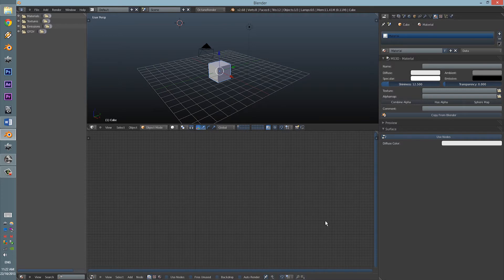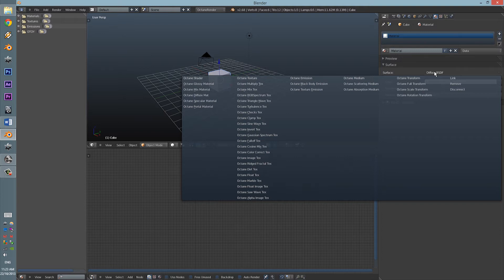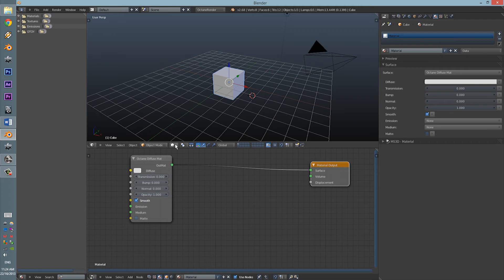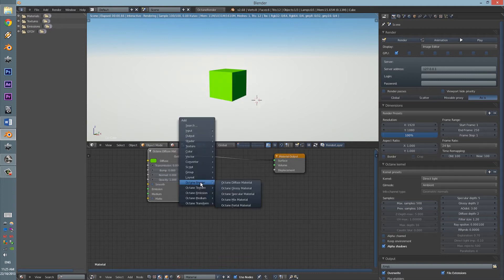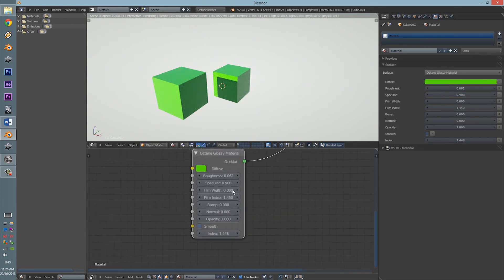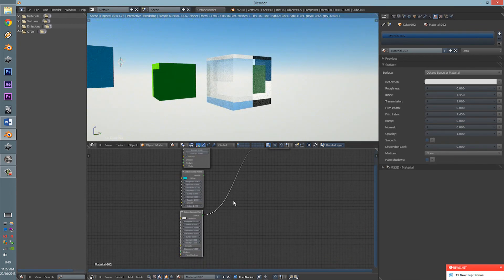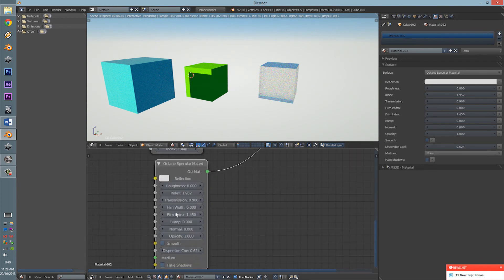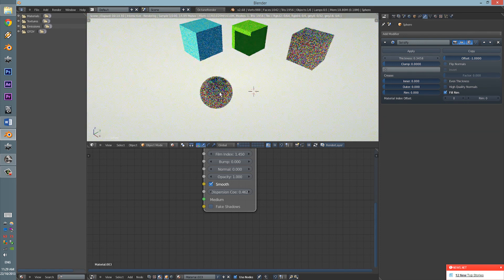Blender Octane Tutorial Series - 3 - Basic Materials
Hello guys,

In this tutorial we will be going over the basic materials that octane has.
Diffuse, Glossy and Specular

TAGS: "blender" "octane" "blender octane" "tutorials" "3D" "octane tutorials" "blender tutorials" "rendering" "unbaised" "ray" "blender octane tutorials" "OTOY"